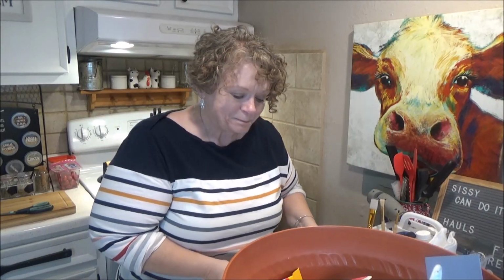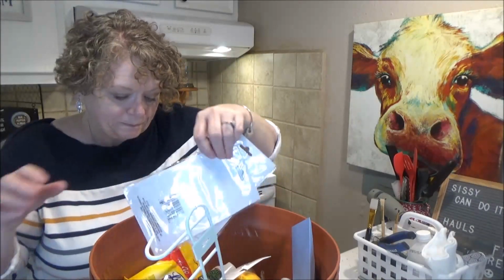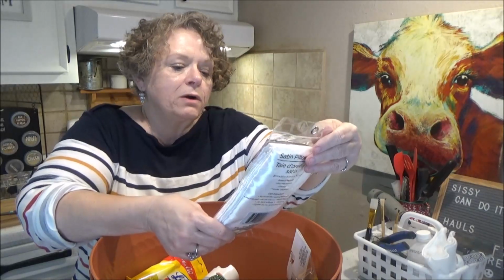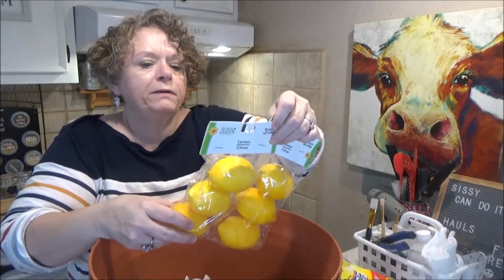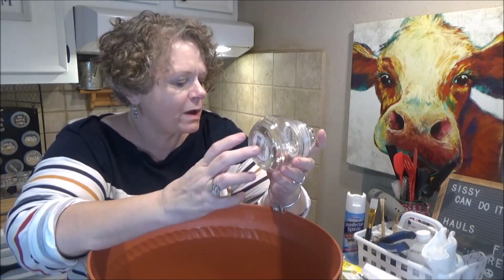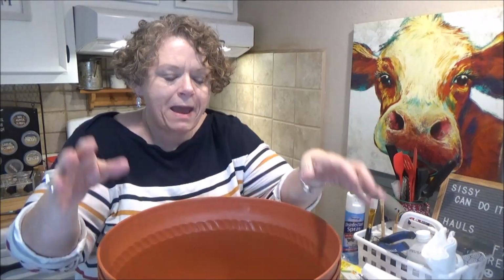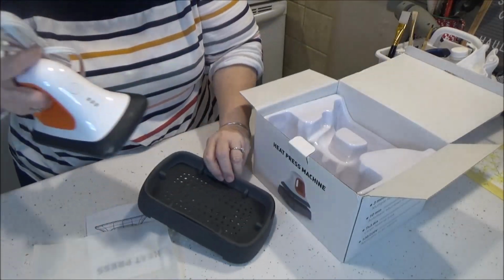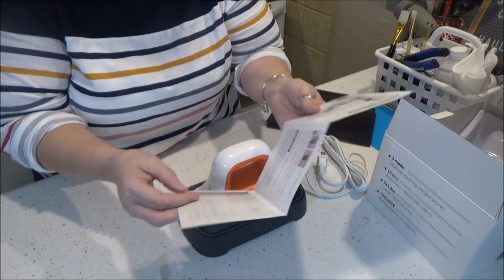4 IN 1 VIDEO - DOLLAR TREE HAUL, FRIEND MAIL, THRIFTED TREASURE AND PRODUCT UNBOXING!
CRAFT LINKS

MINI HEAT PRESS

GLUE GUN

Kobalt Wire Nips

LOW CARB PRODUCTS

SUCRA DROPS

ALMOND FLOUR

OAT FIBER

WHEY PROTIEN POWDER

PSYLLIUM HUSK

BOCHA SWEET

SissyCanDoIt  is a participant in the Amazon Services LLC Associates Program, an affiliate advertising program designed to provide a means for sites to earn advertising fees by advertising and linking to Amazon.com.